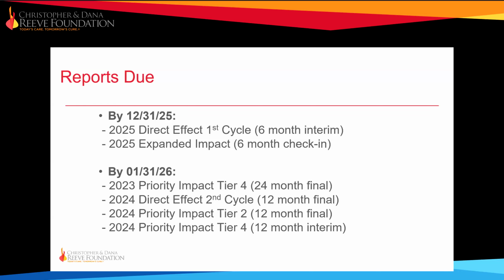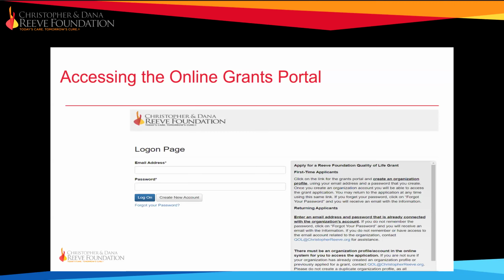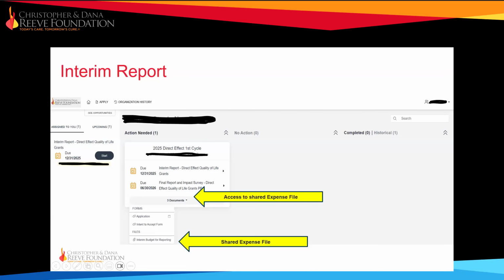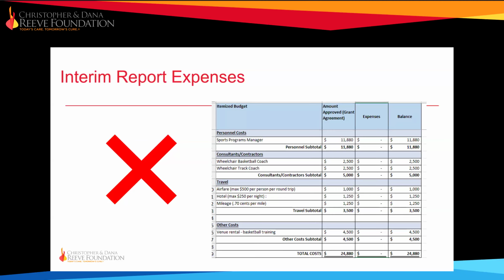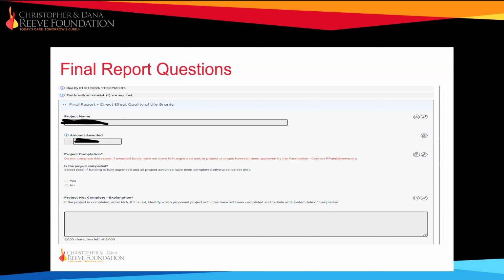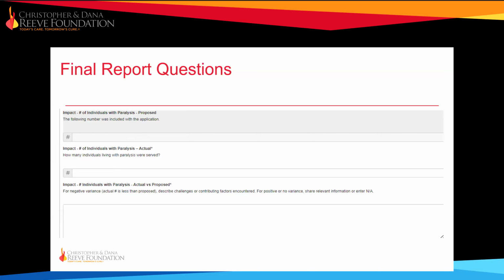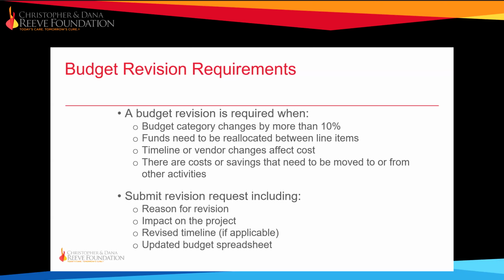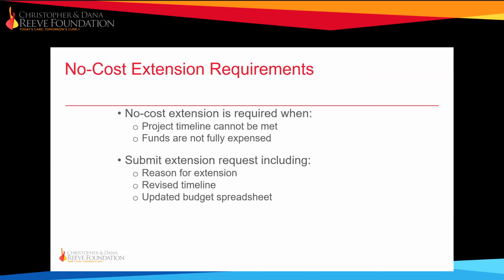Quality of Life Grantee Reporting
This webinar focused on interim and final reporting for multiple cycles.

For information on our Quality of Life Grants Program, please visit: ChristopherReeve.org/QOL